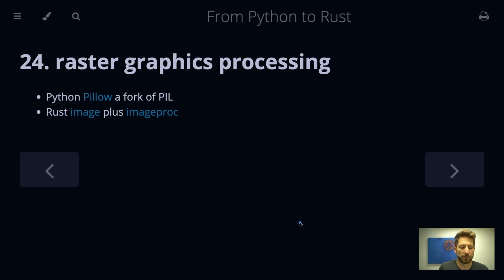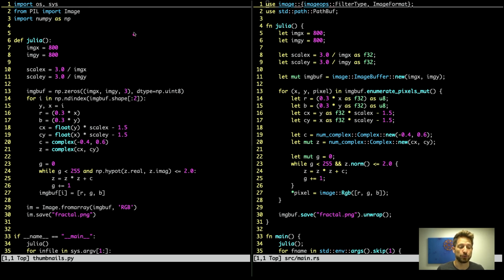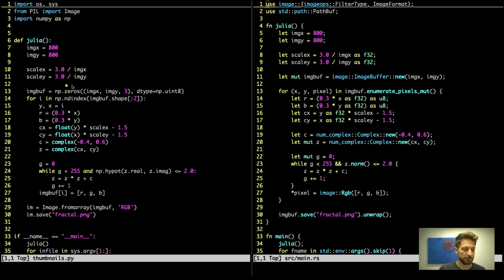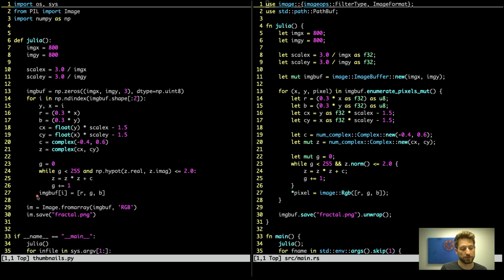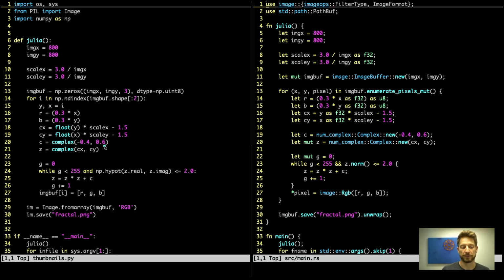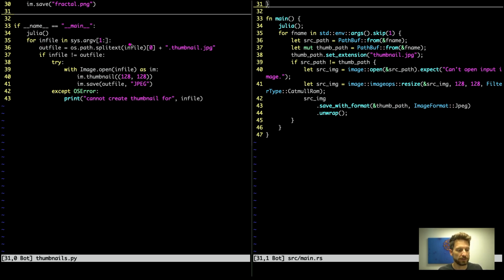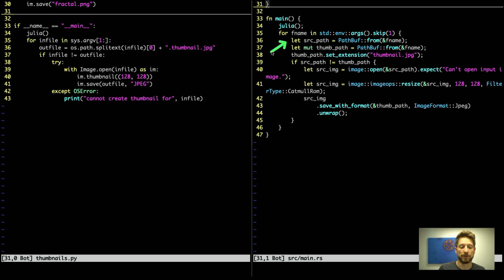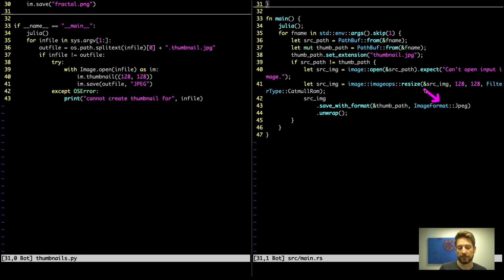24. raster graphics processing - From Python to Rust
Render a julia fractal and howto make thumbnails of raster graphics